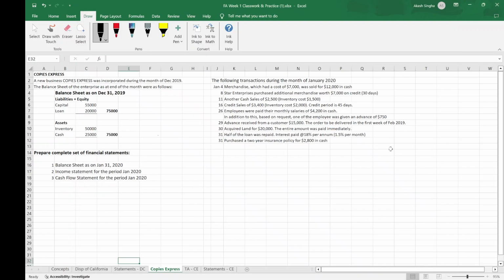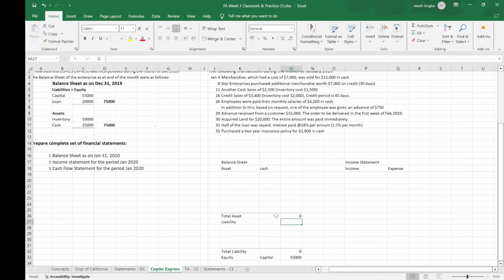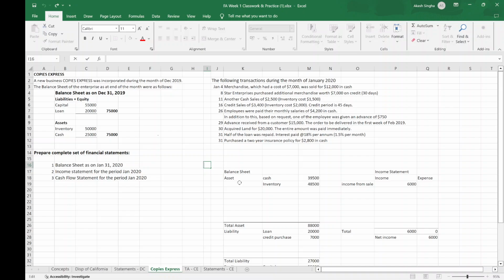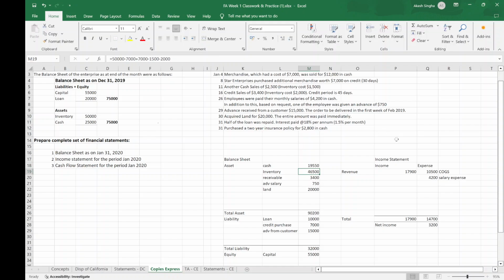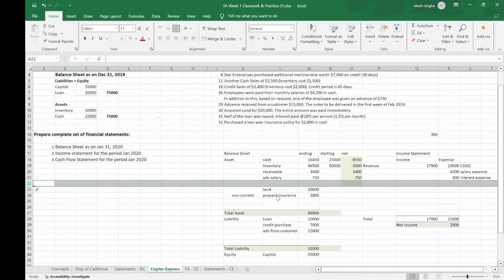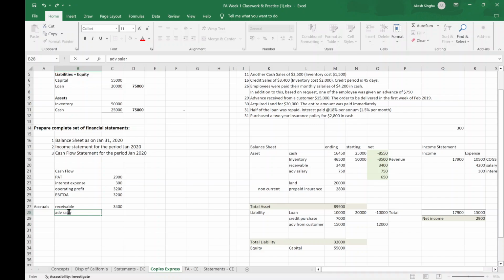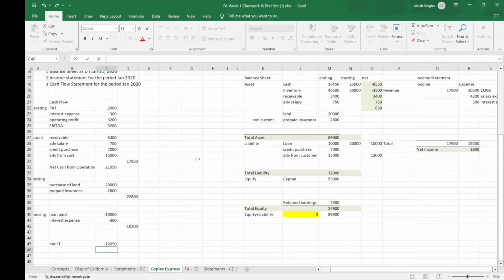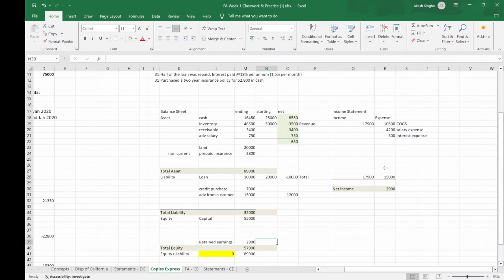Accounts Term1 | Copies express balance sheet, income statement, cash flow from scratch